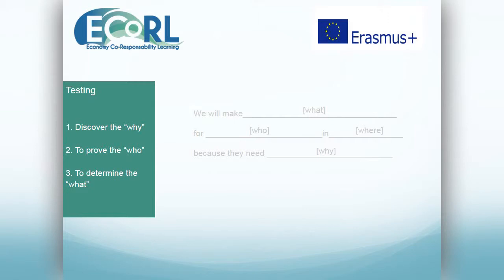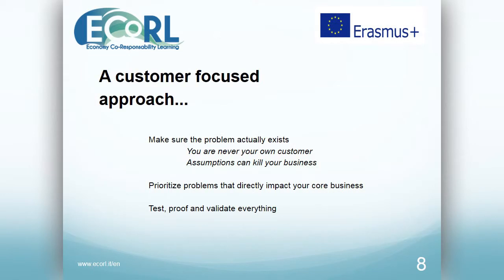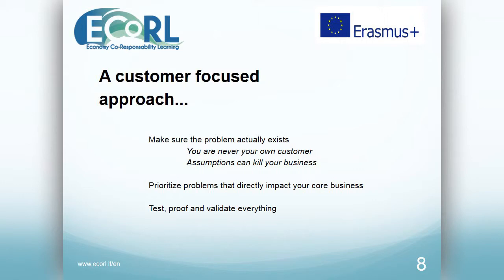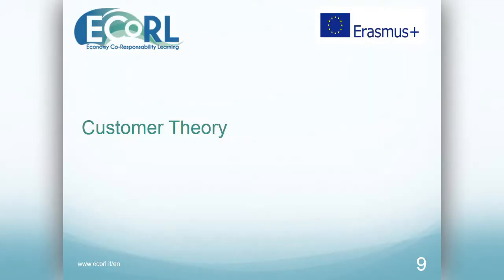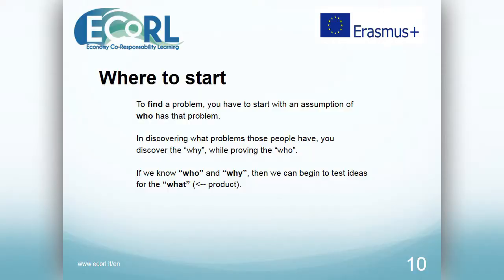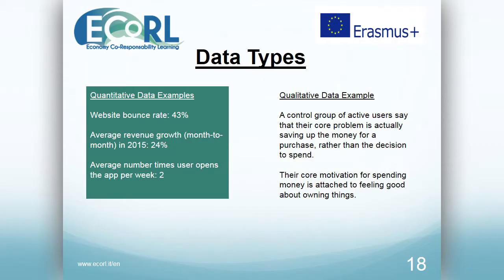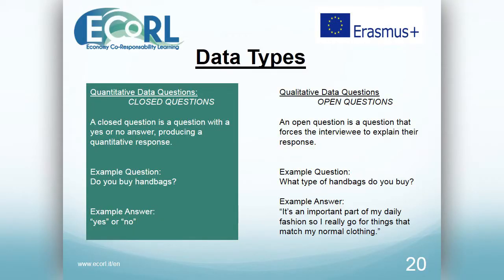YSB Project ECORL Lesson Customer developmnet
Customer Development